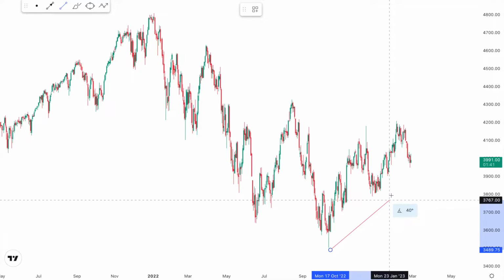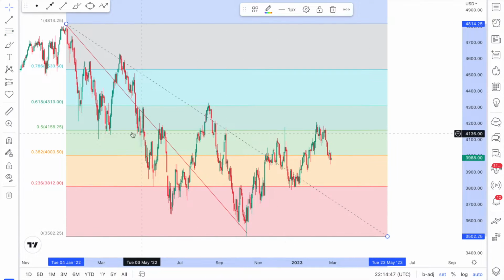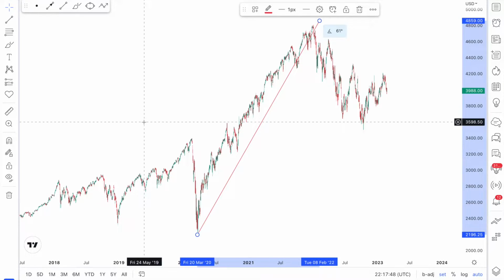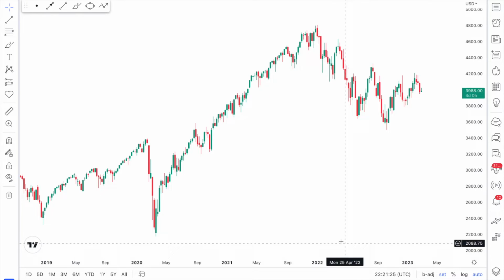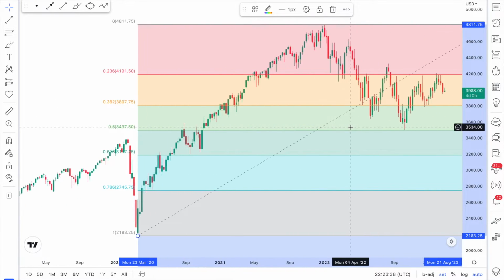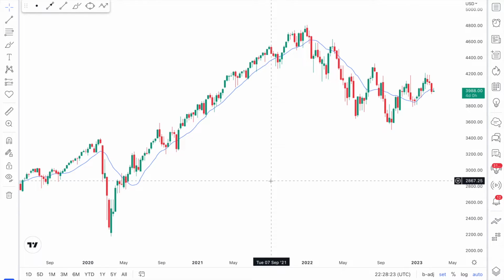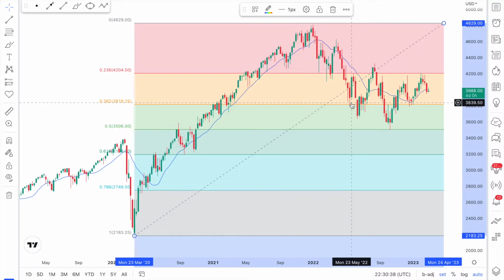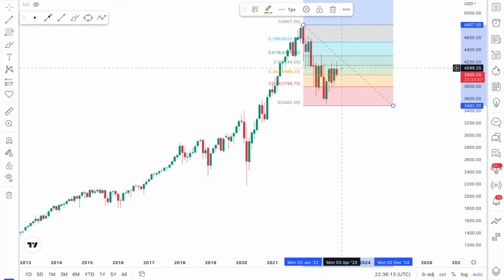Swing Trading the Market Crash: Uncovering the 50% Rule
Try this swing trading technical analysis tip when investing in the stock market or individual stocks. It may help you predict the stock market!